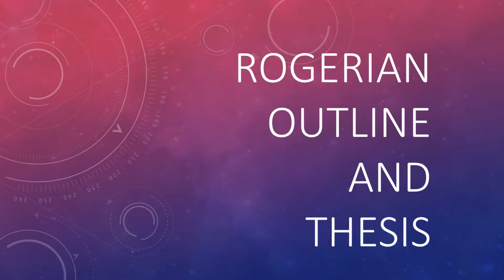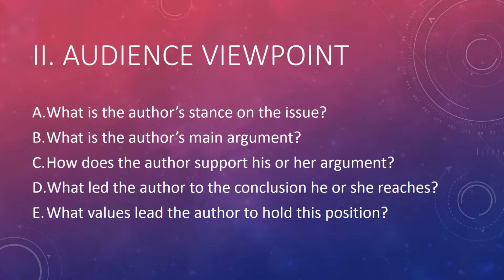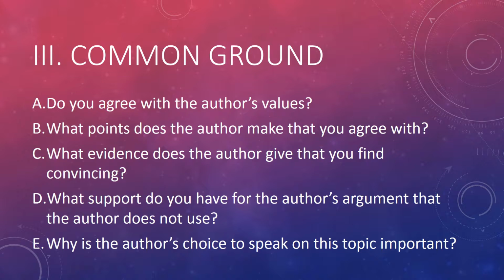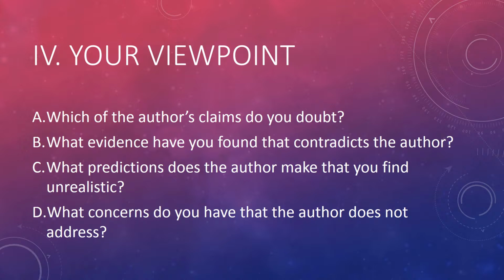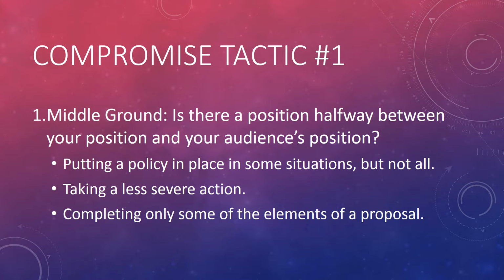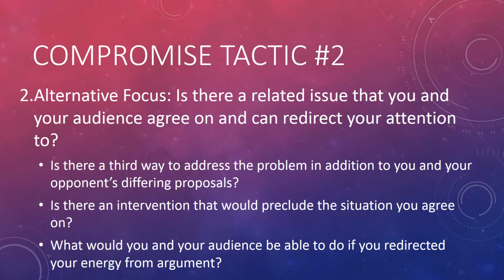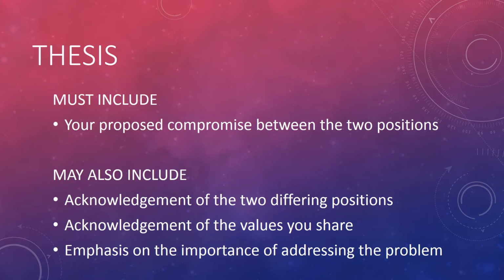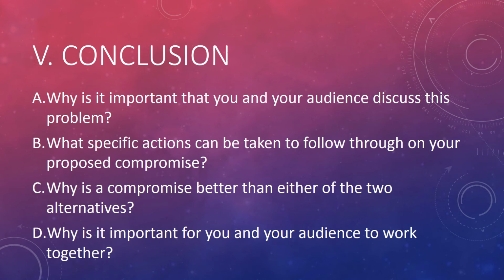Rogerian Outline and Thesis Generation WITH VOICEOVER